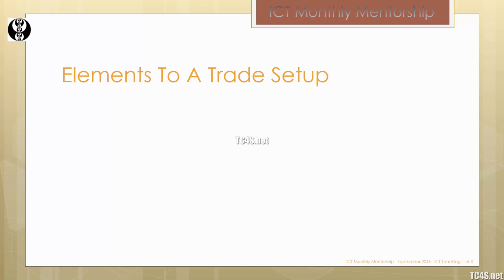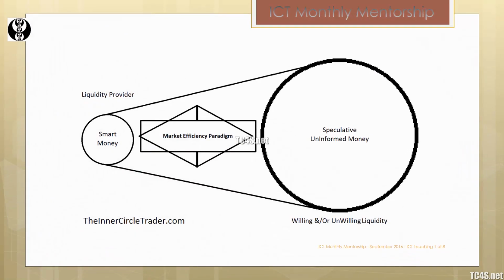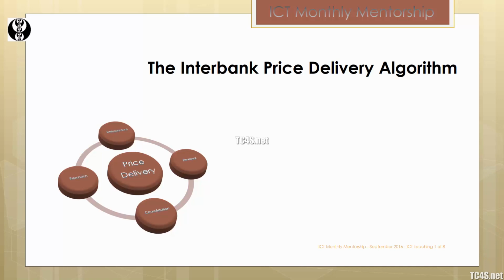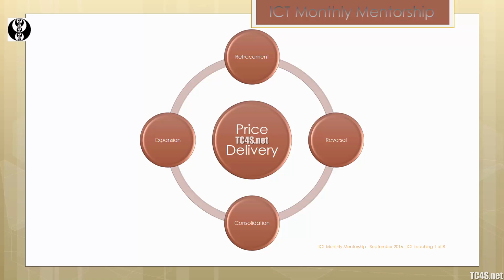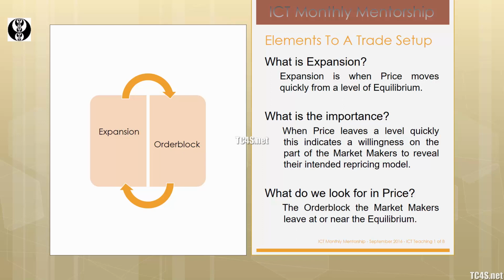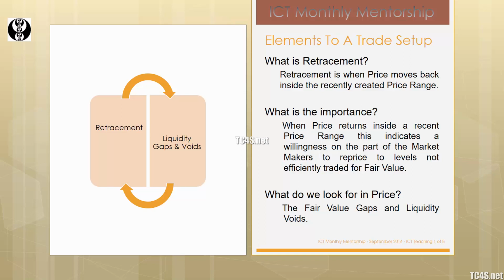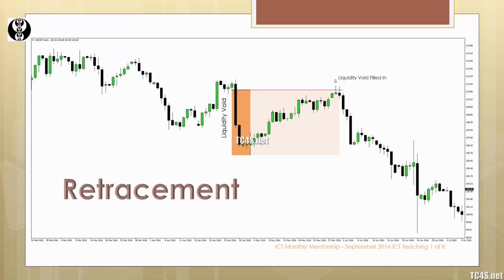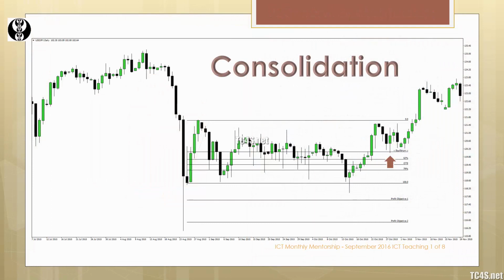DLSUB.COM: Elements of a Trade Setup | Building Blocks for Successful Trading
🔍 Elements of a Trade Setup | Building Blocks for Successful Trading

In this video, we break down the key elements that make up a solid trade setup—the foundation for consistent and profitable trading. Understanding and combining these elements correctly helps you identify high-probability trades and manage risk effectively.

Whether you’re trading stocks, forex, crypto, or futures, mastering the components of a trade setup allows you to enter and exit trades with confidence and discipline.

🔍 What you’ll learn in this video:
✔️ The essential elements every trade setup should include
✔️ How to use price action, support and resistance, and volume in your setups
✔️ The importance of trend identification and momentum confirmation
✔️ Key technical indicators that complement your trade setups
✔️ Risk management factors like stop loss and position sizing
✔️ How to align your setups with your overall trading plan and goals
✔️ Real-world examples demonstrating strong and weak setups
✔️ Tips to avoid common pitfalls and emotional trading mistakes

By clearly understanding these elements, you’ll develop a structured approach to trading that increases your edge in the markets.

✅ This video is perfect for:
• Beginners wanting to build a solid trading foundation
• Intermediate traders refining their strategy and setup criteria
• Anyone seeking a clear checklist before entering trades
• Traders of all markets aiming to improve consistency

📘 Pro Tip: Always confirm multiple elements before committing to a trade to improve success rates.

💬 What elements do you focus on in your trade setups? Share your thoughts or questions below!